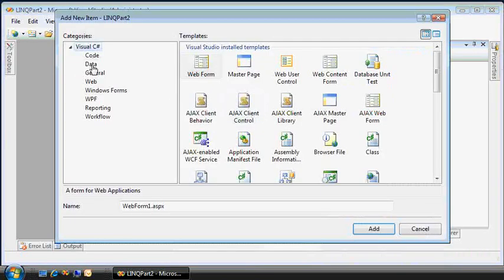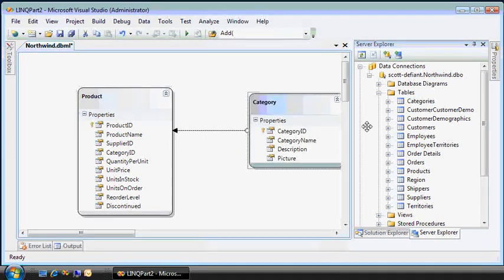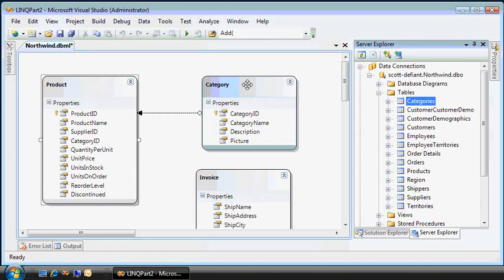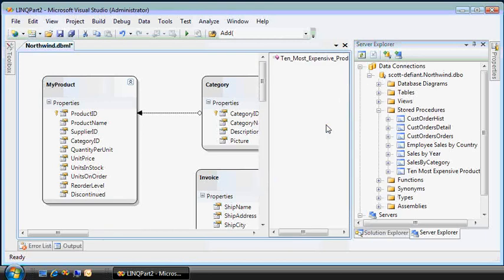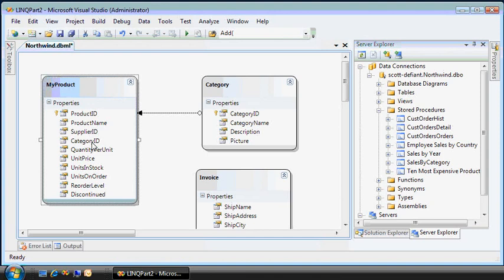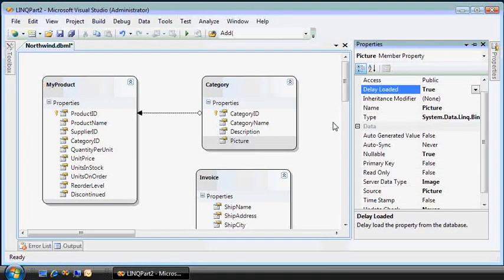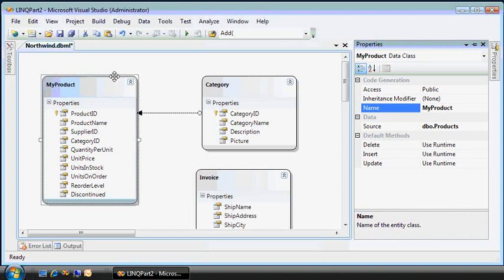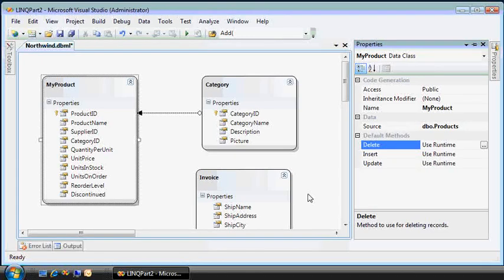How to Use the LINQ to SQL Data Model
An overview of how to use LINQ to SQL's Data Model, courtesy of Microsoft's ASP.NET video series. To learn more about LINQ and Lambda expressions,